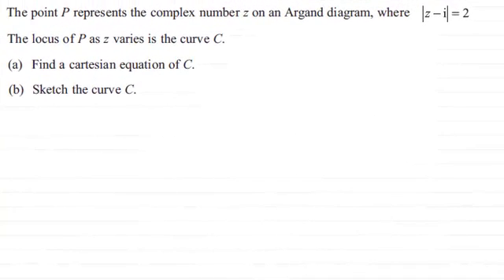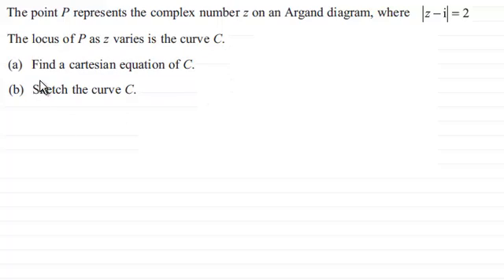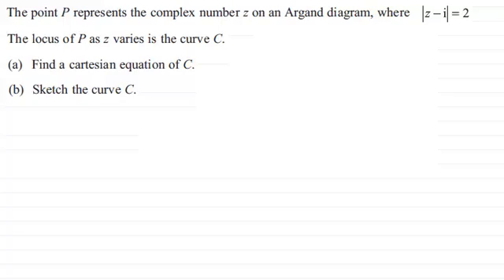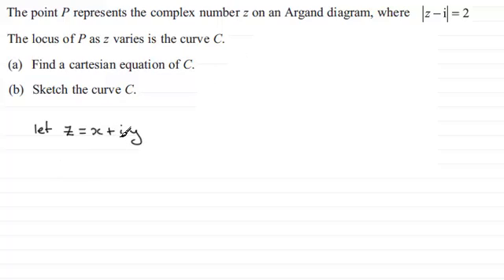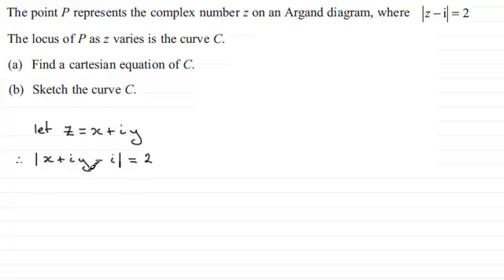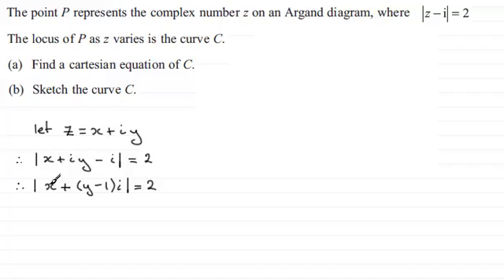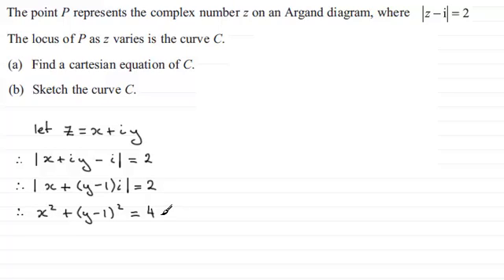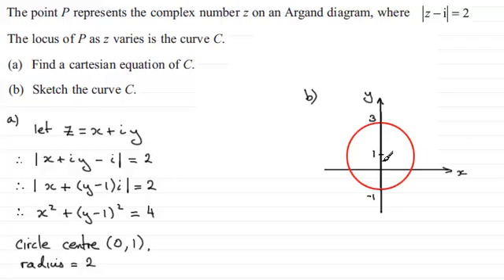Complex numbers - Loci : FP2 Edexcel June 2011 Q5(a)(b) : ExamSolutions Maths Revision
for the index, playlists and more maths videos on complex numbers, loci and other maths topics.